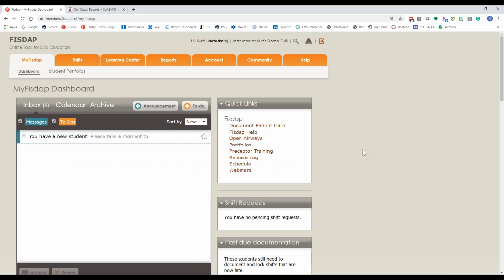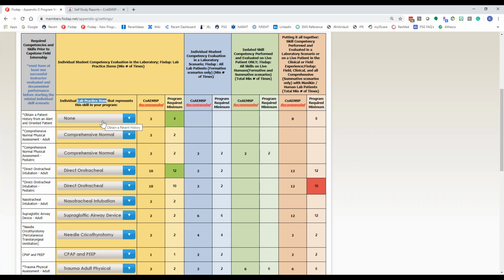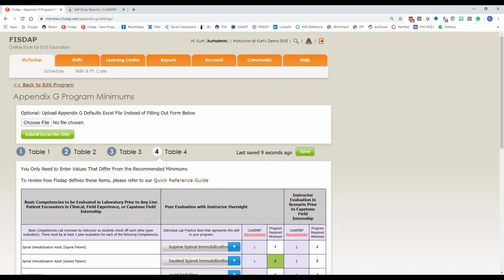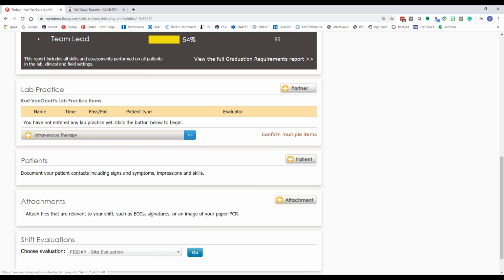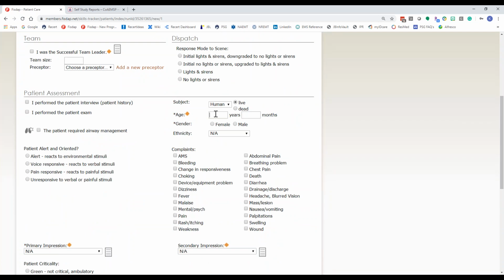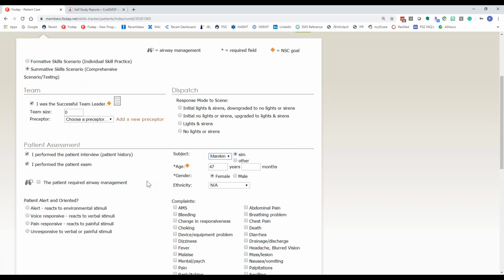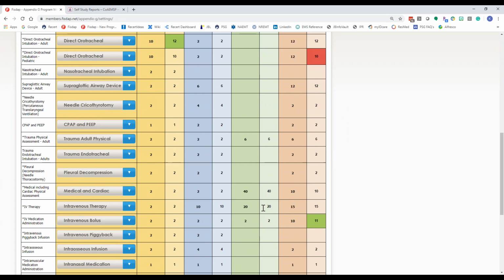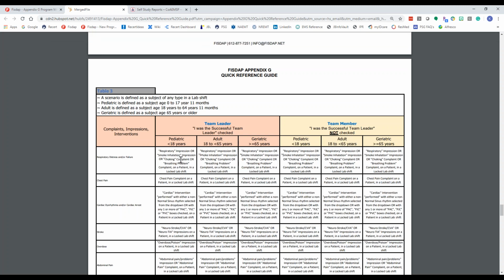Fisdap Tips & Tricks: 4/1/2020 – Appendix G Reporting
In this Fisdap Tips & Tricks, we cover:

- Setting program minimums
- Gathering the correct data
- Program and individual progress reports